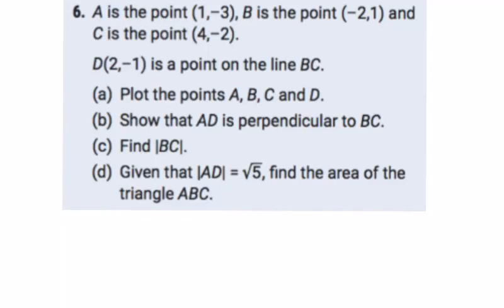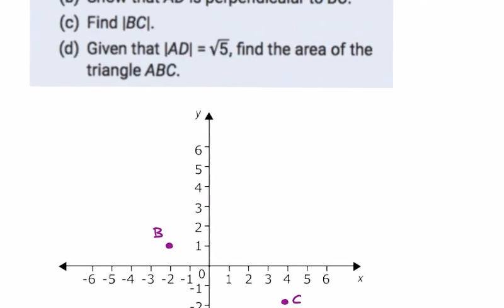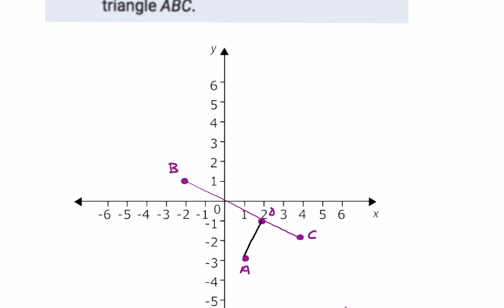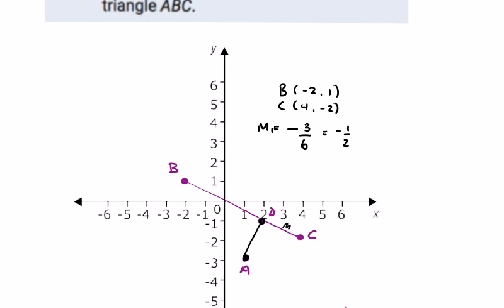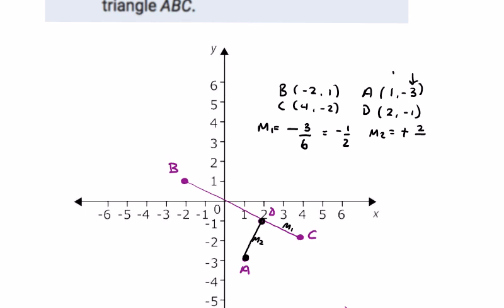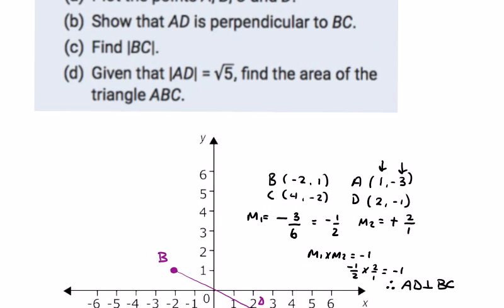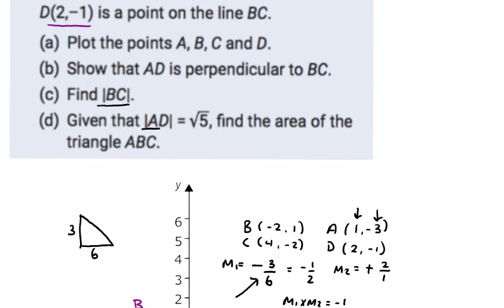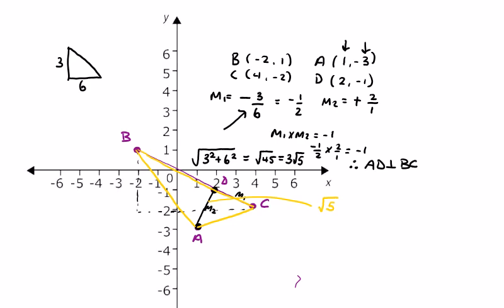Revision Exercises Q6 Ch17 Coordinate Geometry